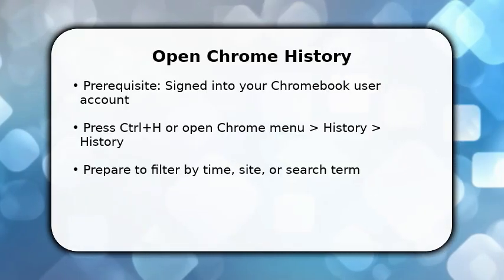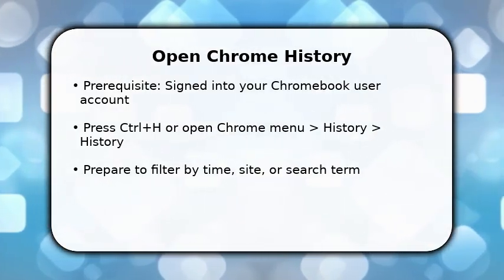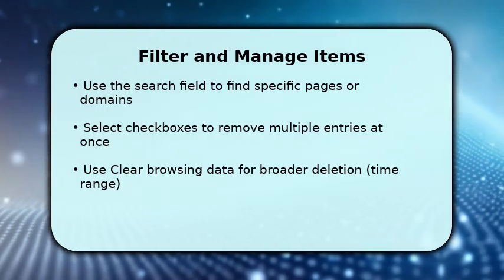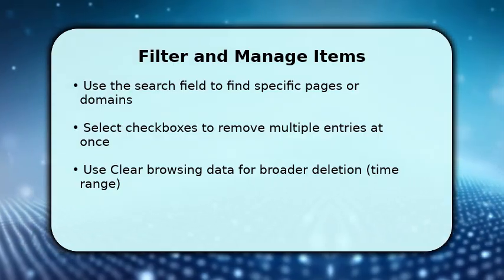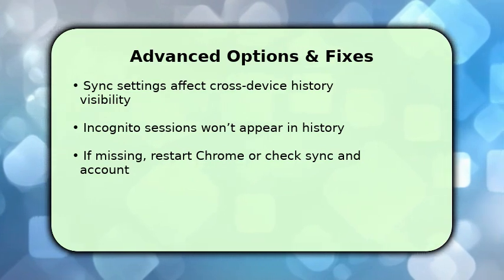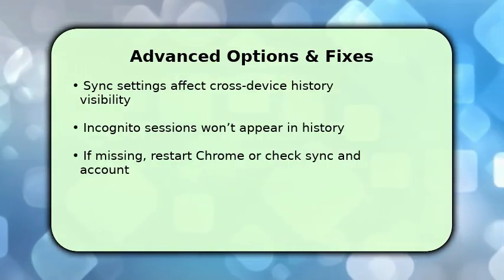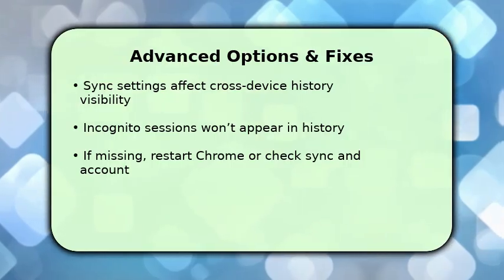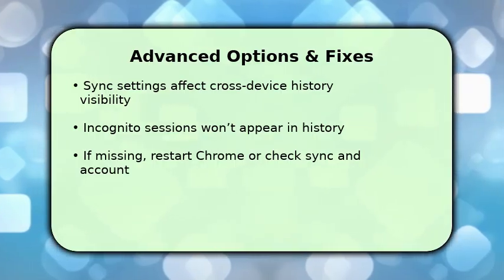How to Go to Your History on Chromebook (full Guide)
How to Go to Your History on Chromebook (full Guide) | 🔒 Surfshark VPN Deal — Stay private and secure. $1.99/mo + 3 Months Free ▸

Discover the step-bythy guide to navigating your Chromebook's history. This comprehensive video tutorial will walk you through accessing and managing past activities on a Chrome OS device, ensuring that even beginners can easily find their way around.